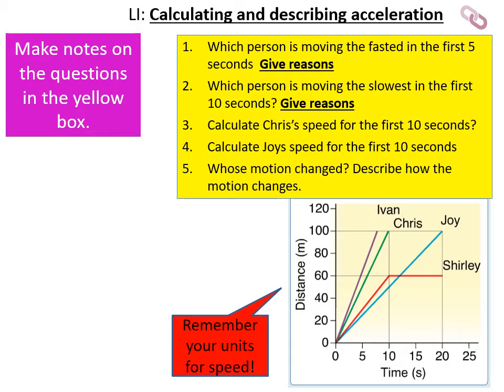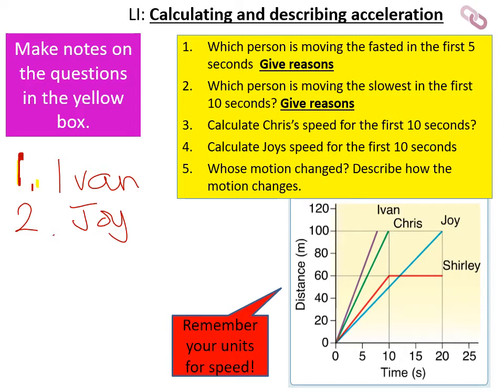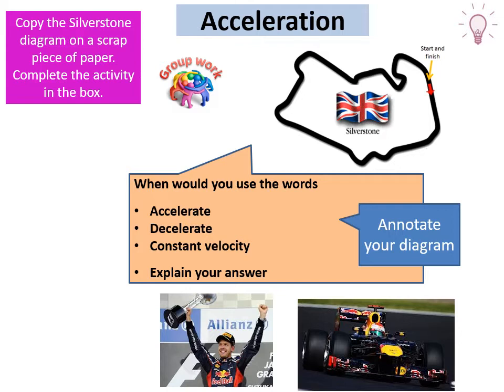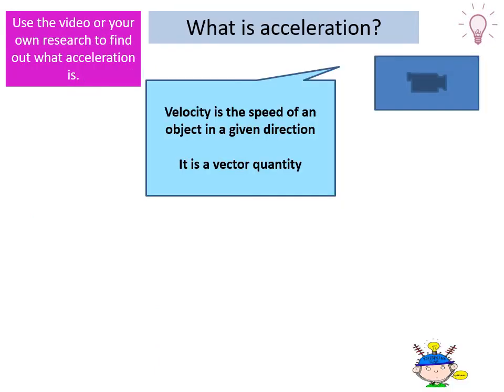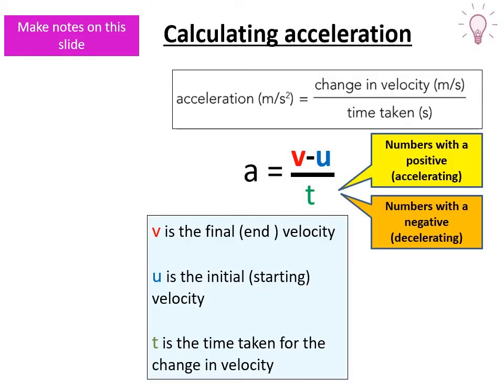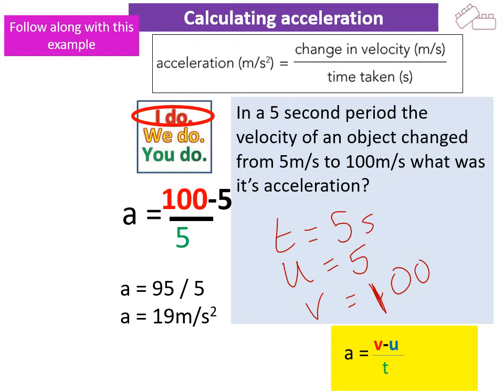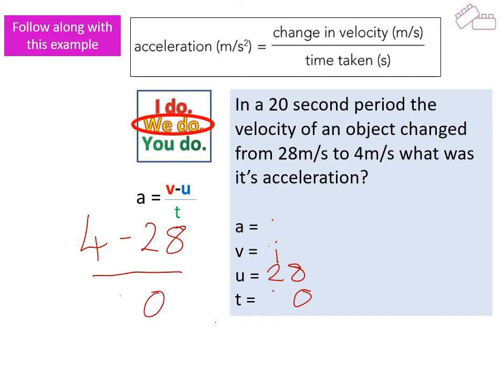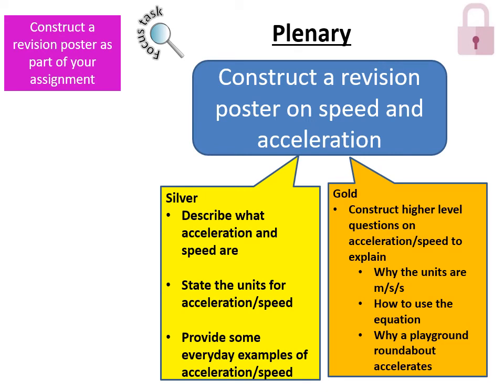Year 9 Home learning - acceleration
Home learning for the fortnight beginning 22nd June